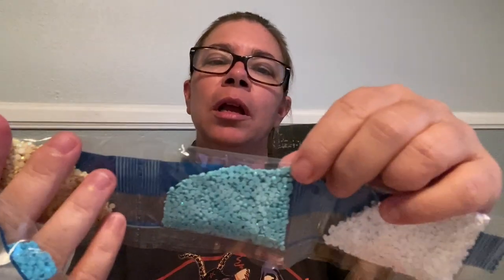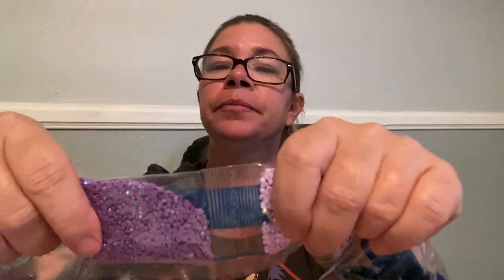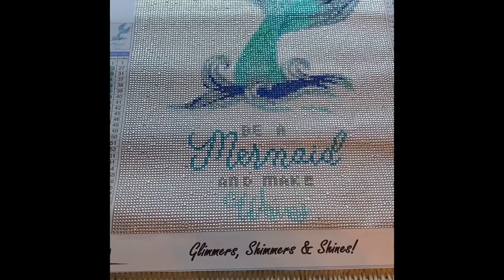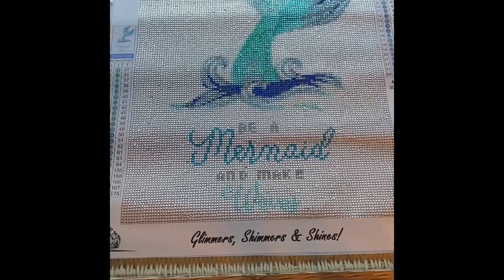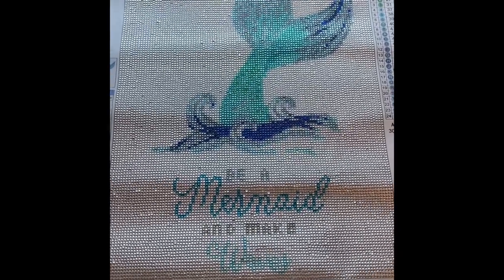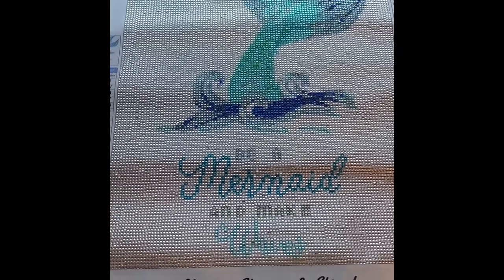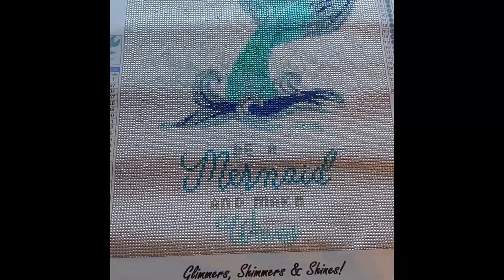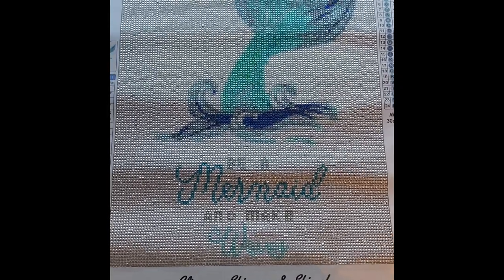Unboxing Sweet Amazon Find and Post Review of Crystal Canvas Art Design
Hi Everyone,

So, I found this great deal on amazon and I just had to share. The post review is from Crystal Canvas Art Design. I never did an unboxing because I had to hurry to finish it for a birthday gift. All the info will be linked below. It's on sale too!!!

Diamond Painting Round AB 20Drills Colors Sale（1bag= 2000 Pieces）

Code: MIRANDA15

Code: MIRANDA20